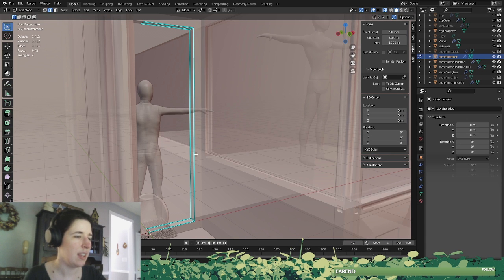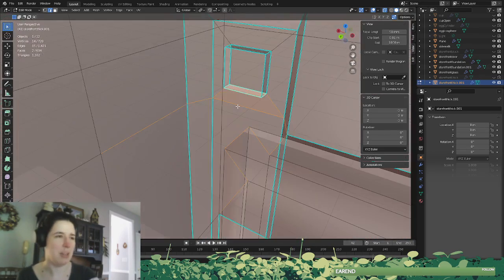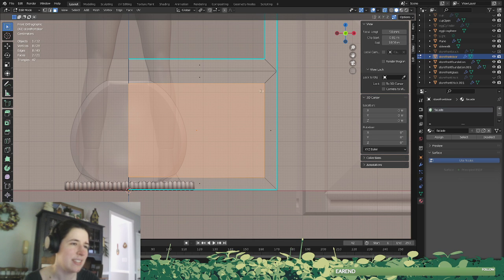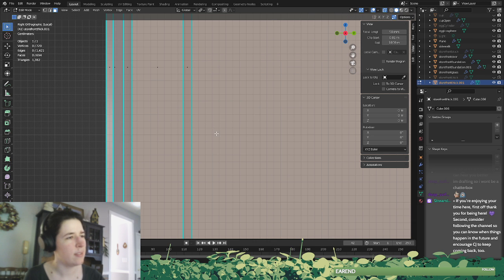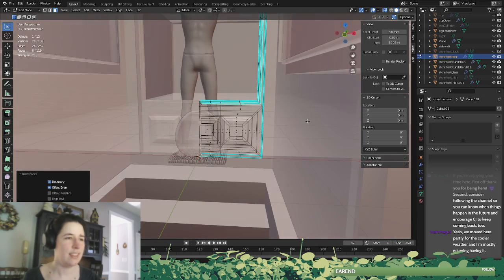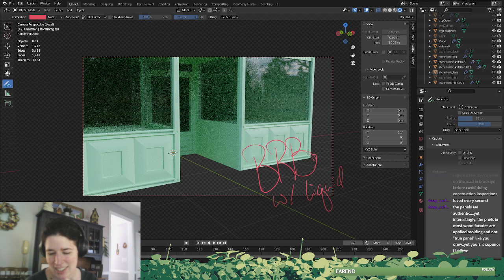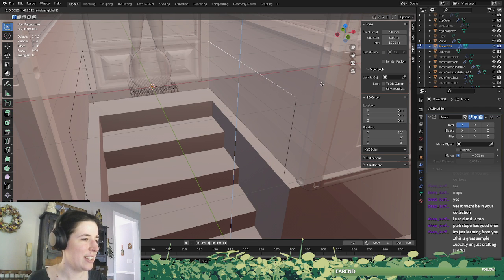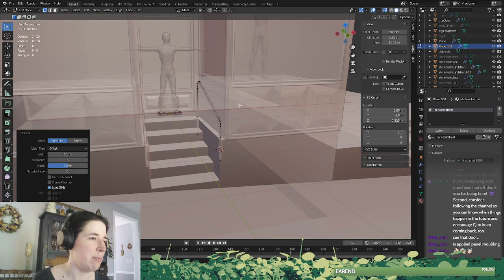이제 나는 시는 마음과 같다는 것을 압니다. 관행 1